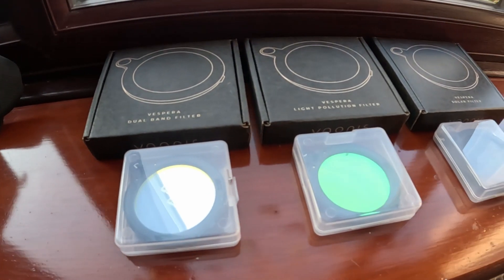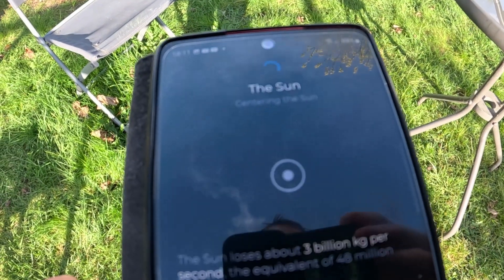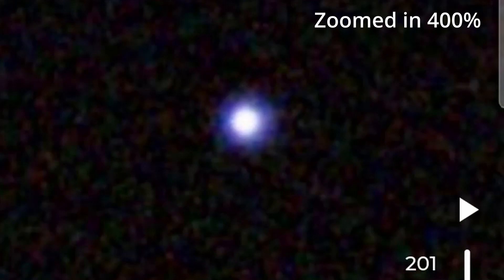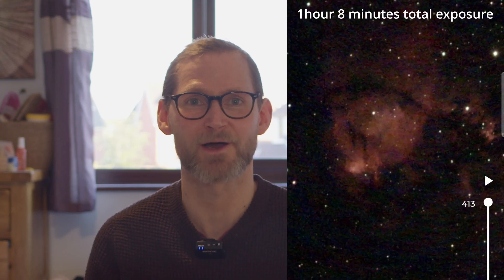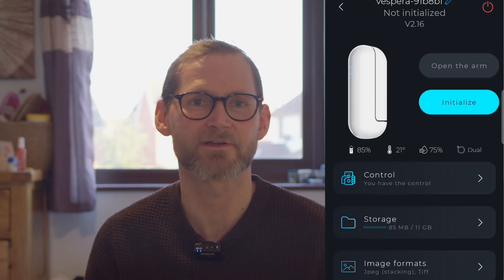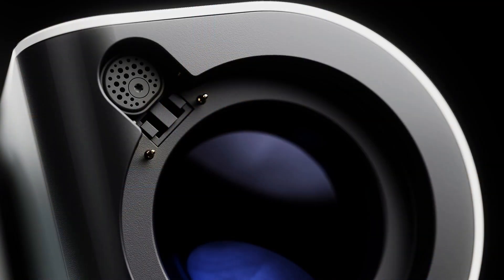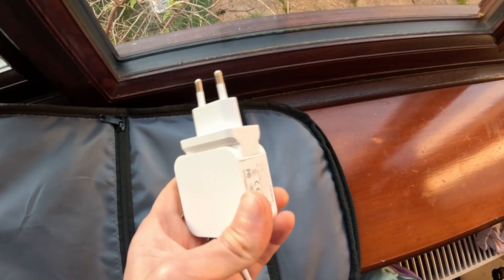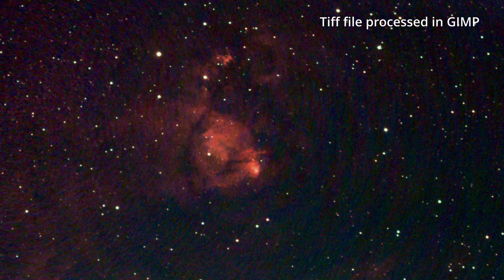Testing the Vespera Smart Telescope on a Range of Targets: Is it Worth Considering?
In this comprehensive review I take you through every aspect of the Vaonis Vespera smart telescope. From initial setup, to its ease of use, image quality with numerous examples, solar imaging, deep sky imaging, mosaic mode, file types plus transferring files, available accessories, the positives, the negatives, and my final verdict!

Channel Membership (Please hit the join button below the video for further information)

***Music Licensed through Story Blocks***